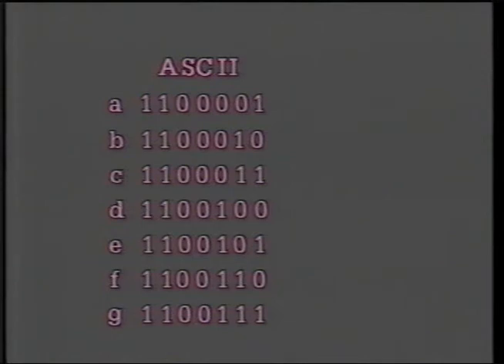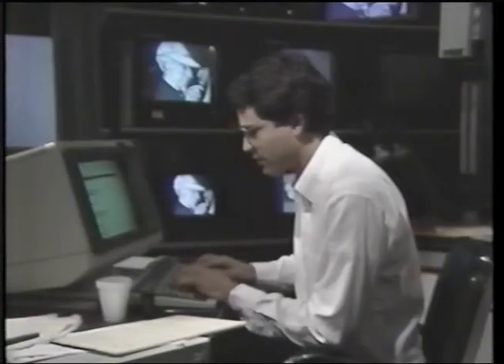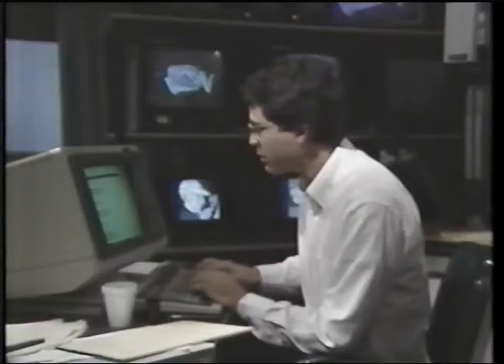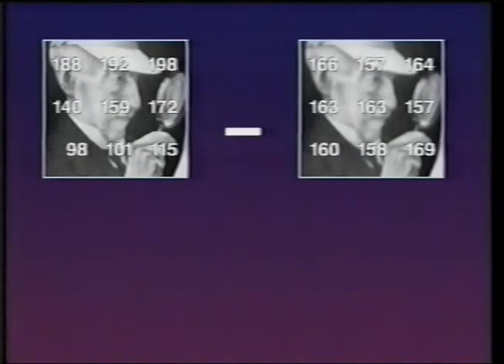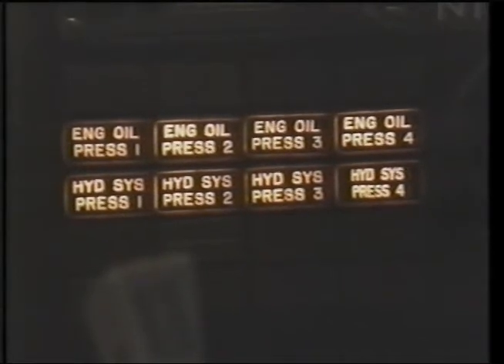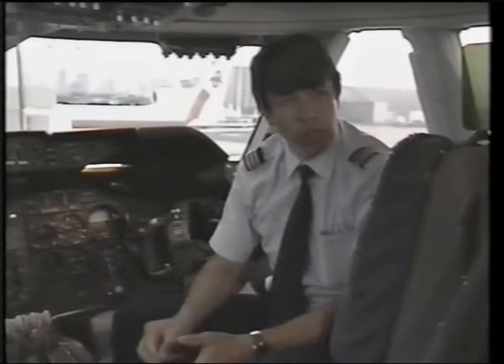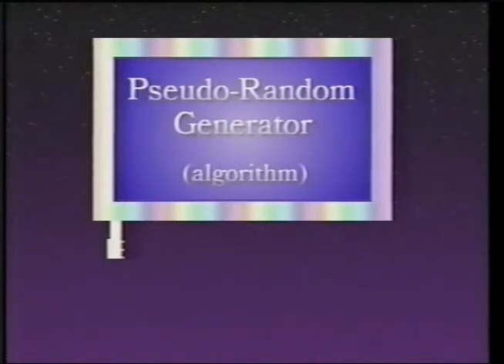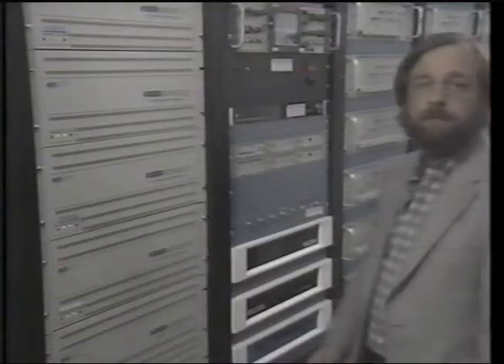24 Creating a Code